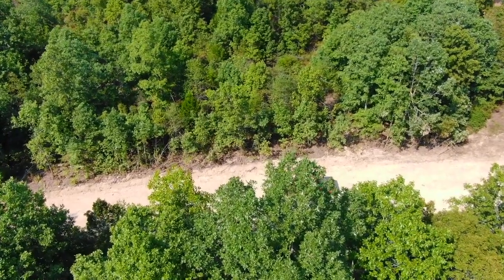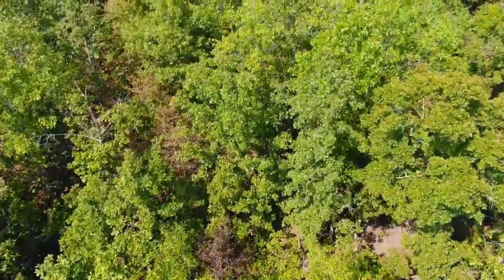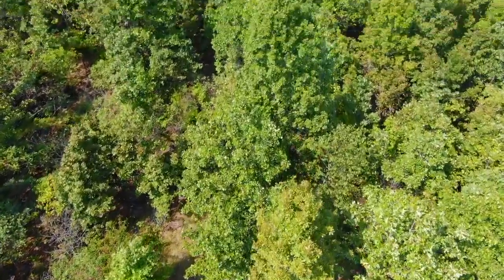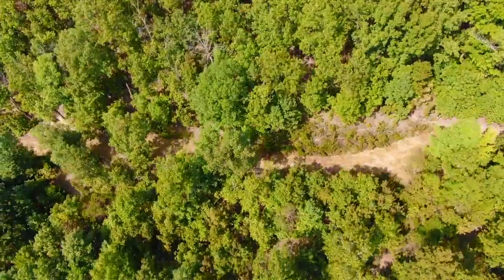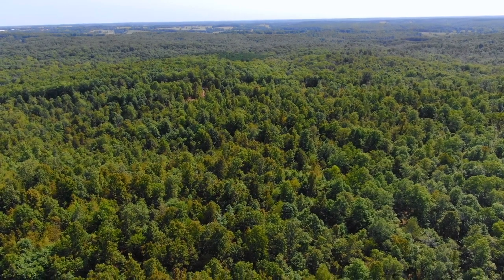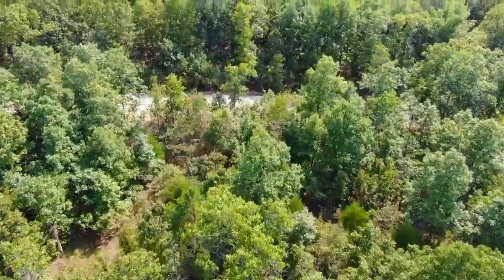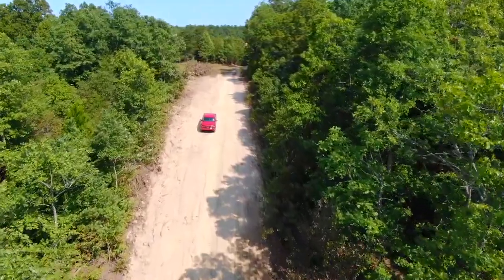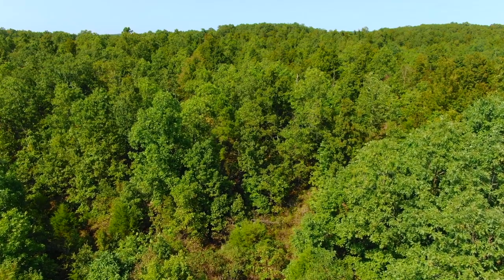7+ Acres $1,500 Down - Owner Financed Land for Sale in Missouri Bordering National Forest! - ID#DB08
Owner Financed 7.61 acres ON National Forest at "The Devil's Backbone Project"! Stunning Owner Financed Land For Sale on the Mark Twain National Forest! Surveyed 7.61 acres of owner financed land for sale with NO credit checks & INSTANT owner financing.

At OutcastLand.com we sell OWNER FINANCED acreage for hunting, camping, fishing, recreation, and more! EVERY PROPERTY and land for sale on our website at OutCastLand.com is available with complete Owner Financing with down payments as low as $500 and monthly payments as low as $195. Cheap land for sale is our specialty!

Thanks!